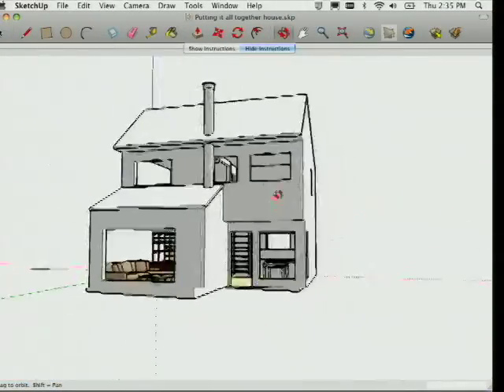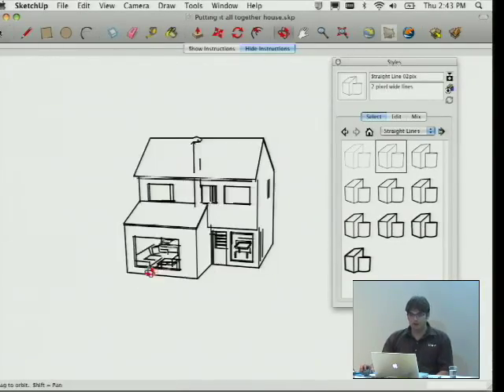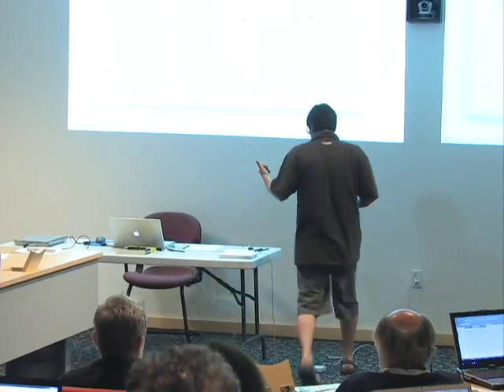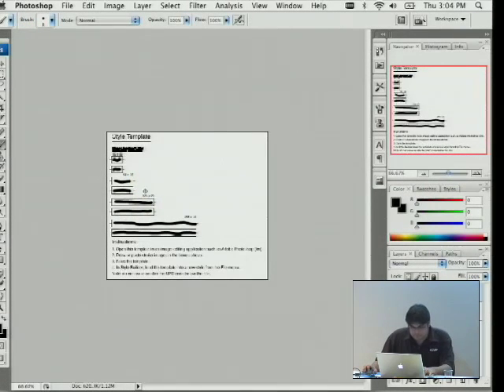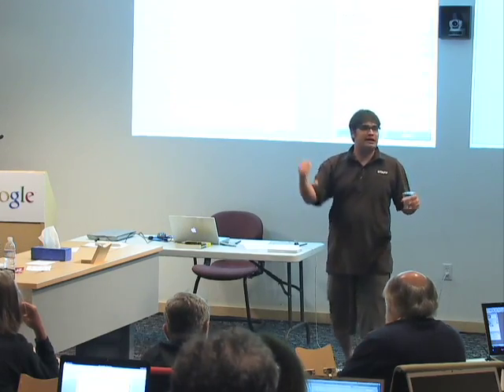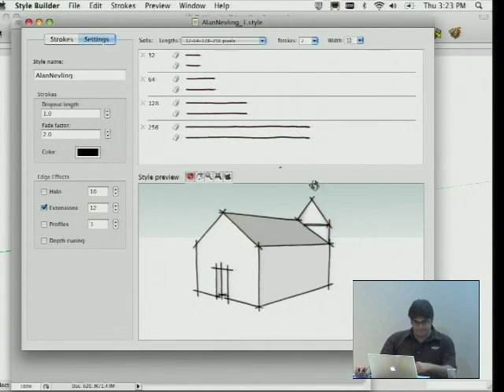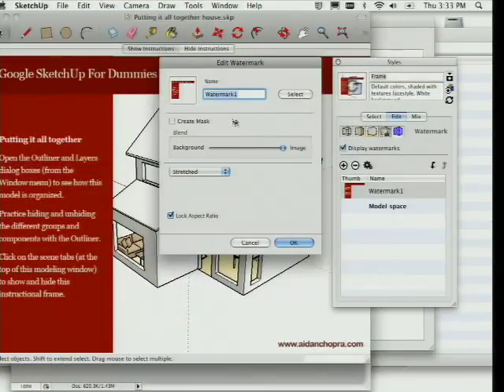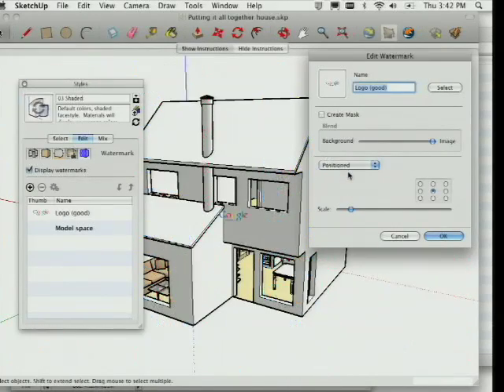Creating Your Own Styles with Google SketchUp Style Builder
You can use Style Builder to create custom non-photorealistic (NPR) Styles for SketchUp. NPR Styles can make your models appear hand-rendered, super-technical, and everything in between. This session will proceed step-by-step through the process of using Style Builder to make your own signature SketchUp Styles.